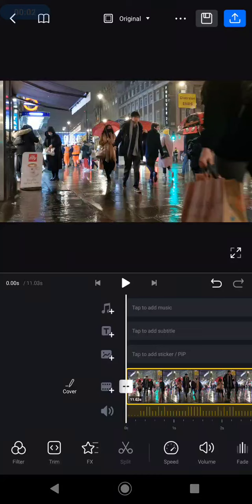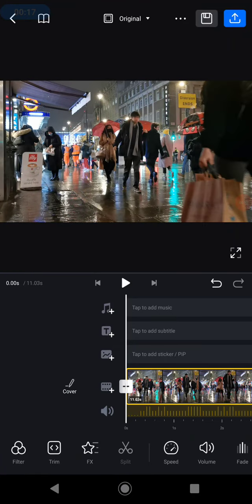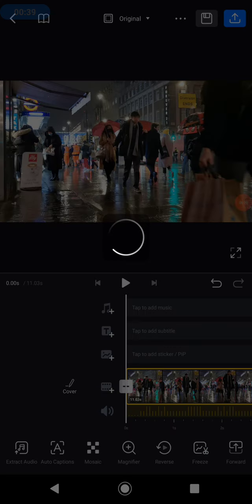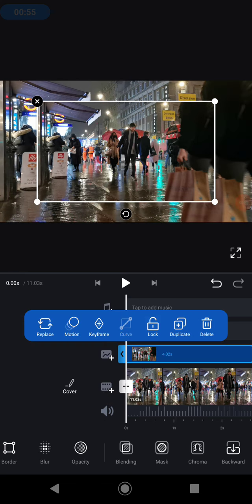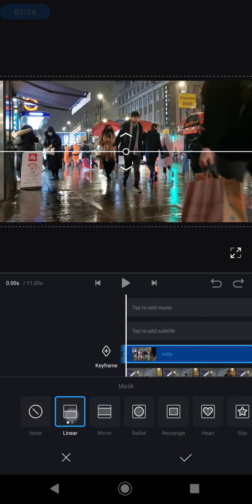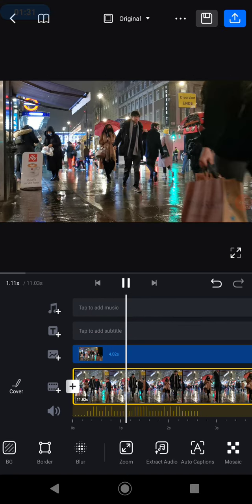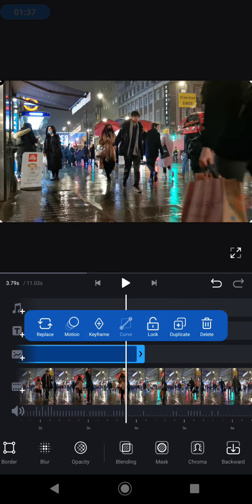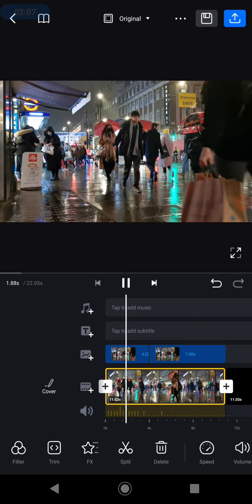Video editing tips👉 : How to add a freeze effect on your video !!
Video editing tips👉 : How to add a freeze effect on your video !!. Add freeze effect but make your background still moving. Are you curious how to make it ? Watch this tutorial till the end.